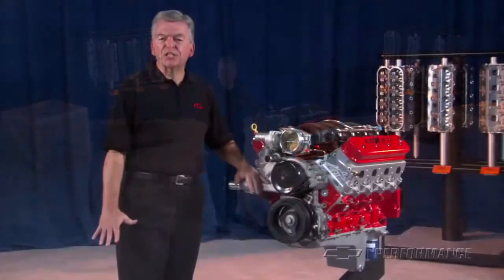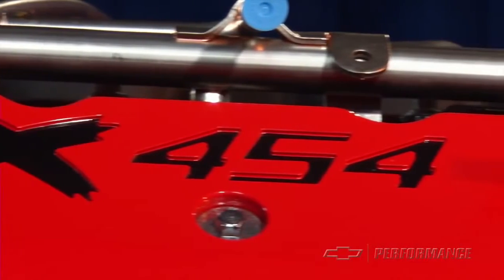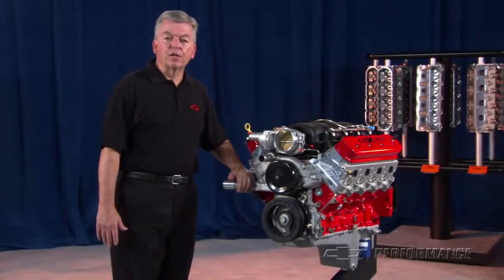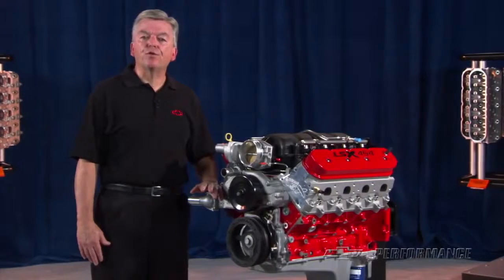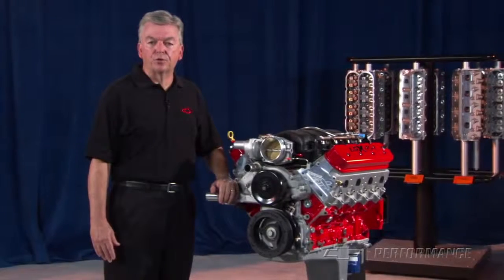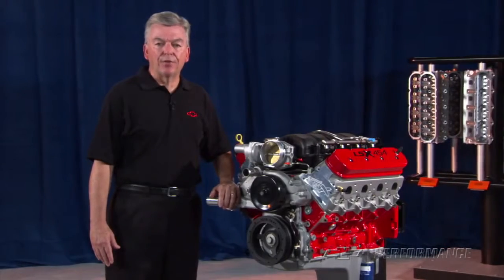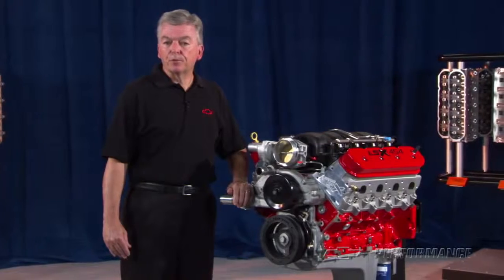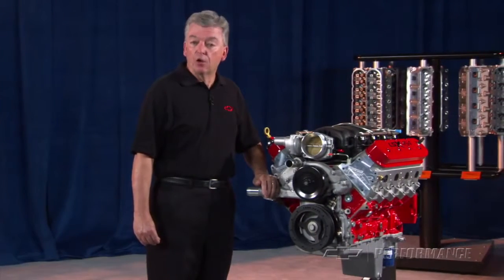Chevy Performance's LSX454 Big Block Power in a Small Block Package!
Chevy Performanc LSX545 Big Block Generates Big Power.